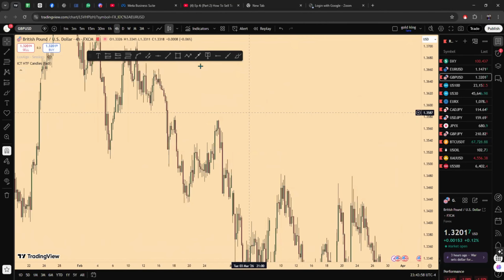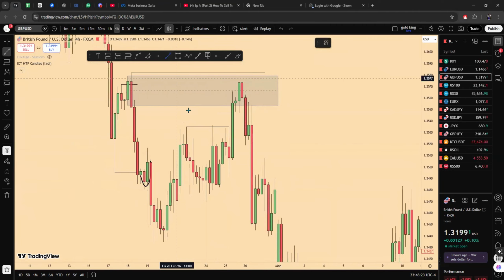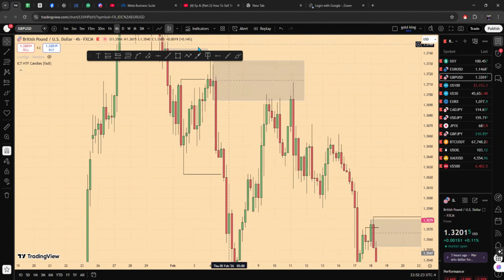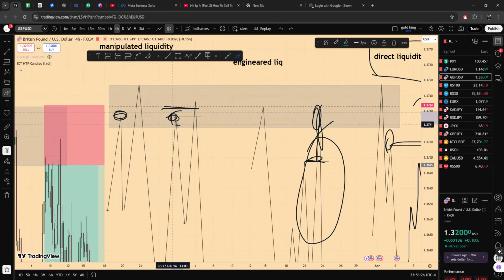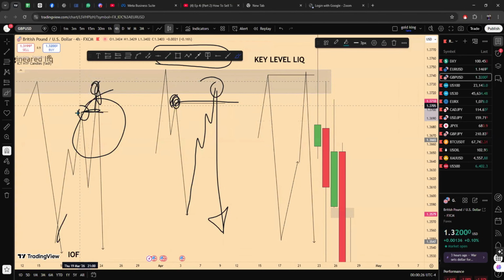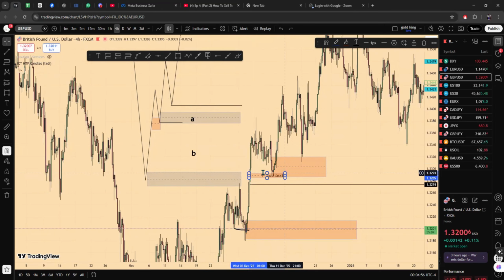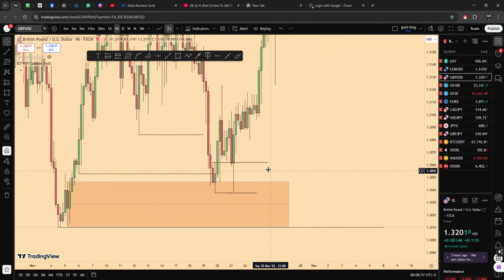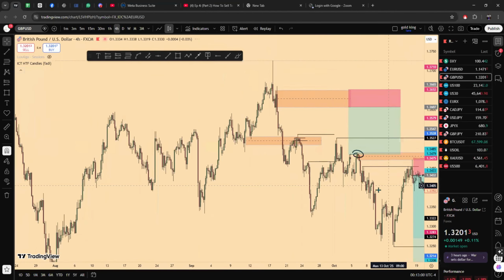how to trade inducement like an institutional trader